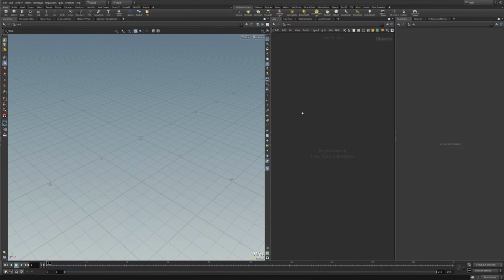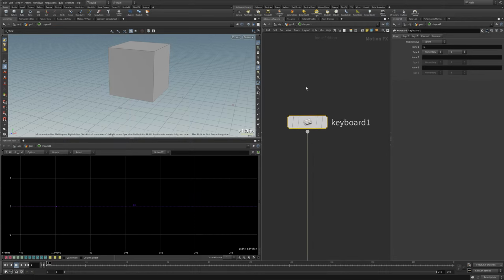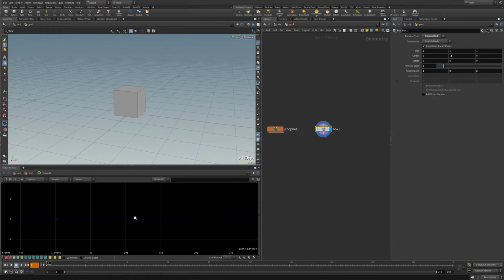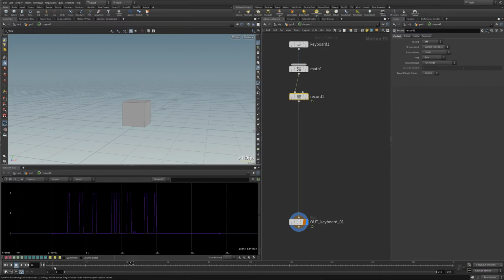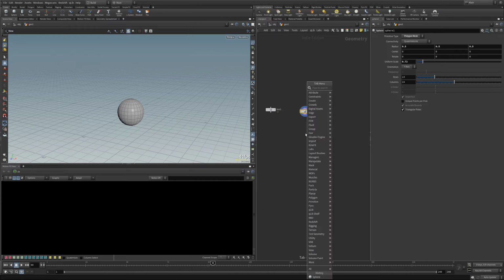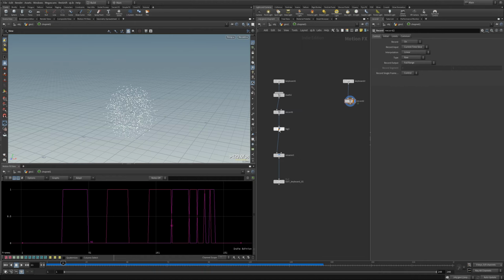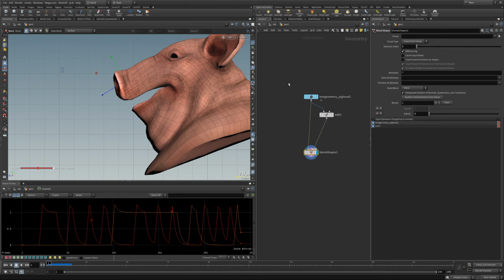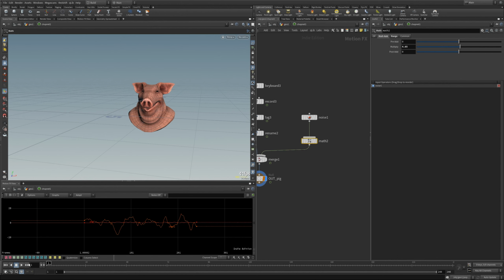Houdini CHOP Talk: Keyboard In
I'll show you how to use your computer's keyboard as an input to create impulses to drive various types of animation. I'm just showing very basic examples to demonstrate how to get started in CHOPs... the method is more important than the examples I created.

0:00 Intro and a look at the three set ups we'll make
2:30 Keyboard In intro / Box Height
4:07 Troubleshooting / Intercept Mode / Scroll Lock
6:00 Channel References on easy mode
7:00 Match CHOP to remap range
8:00 Record CHOP
10:00 Channel Processing / Lag CHOP
11:20 Renaming Channels
12:30 Pop Velocity and Color set up
14:00 Keyboard In with two keys / channels
16:00 Channel assignments
17:20 Pig Head set up
22:30 Closing thoughts